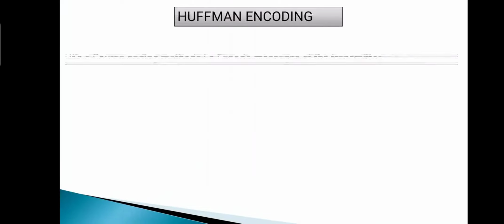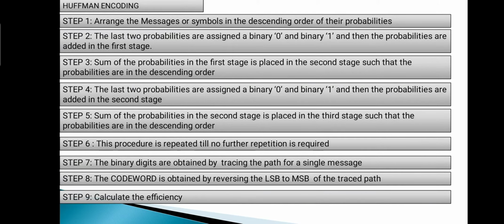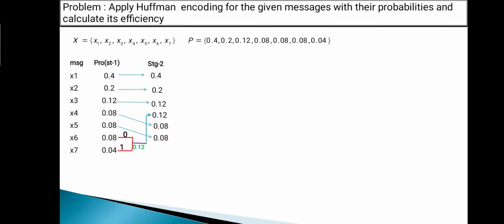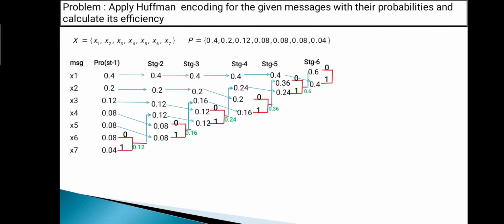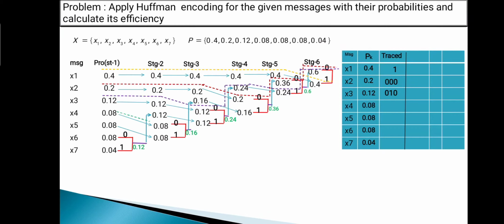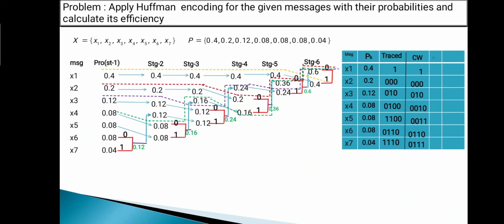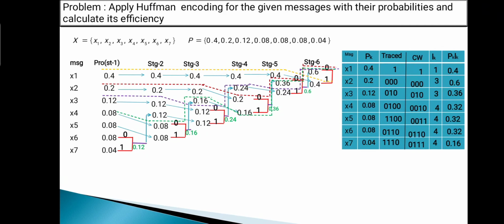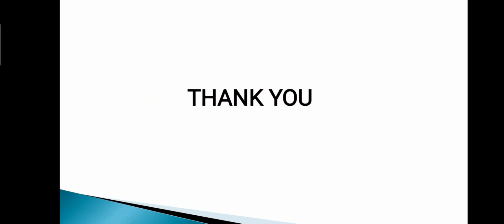Huffman encoding By J.Jeneetha Jebanazer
Algorithm and a problem on Huffman encoding 💯💯